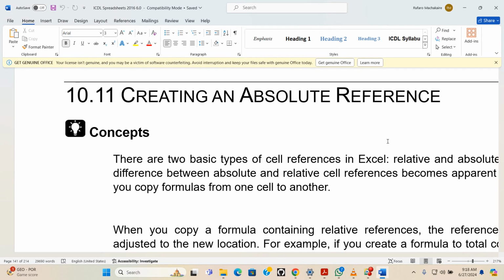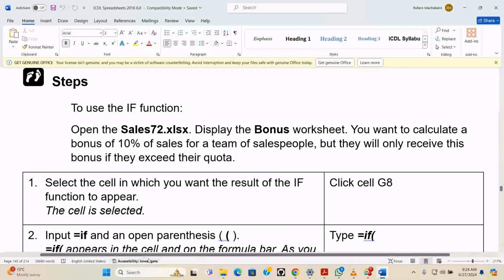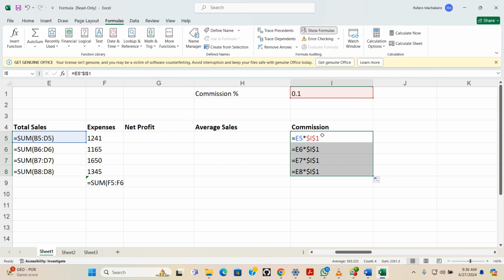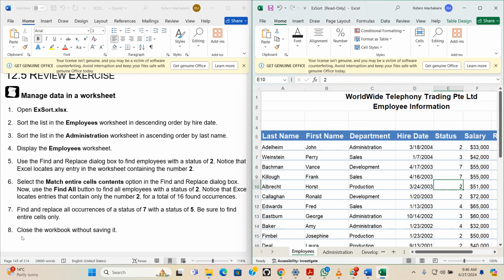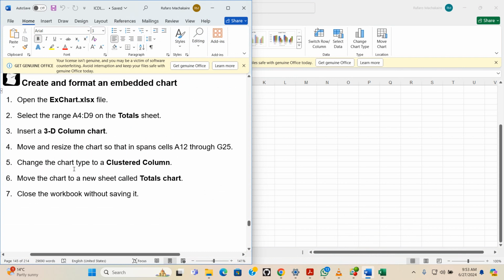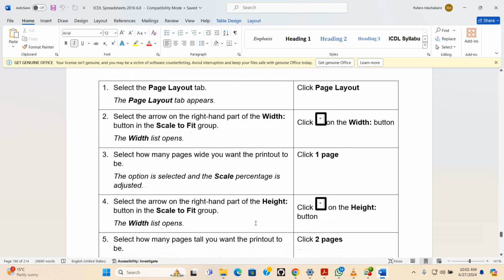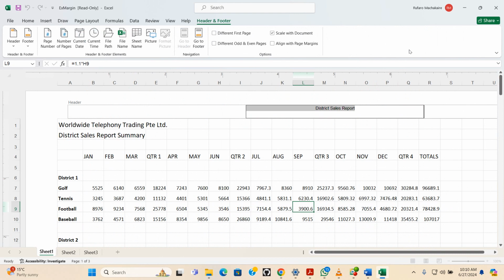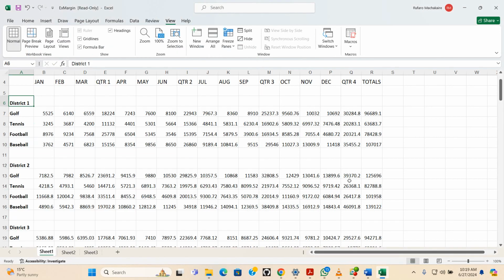Excel Lesson 2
Absolute Reference, Charts and Page setup